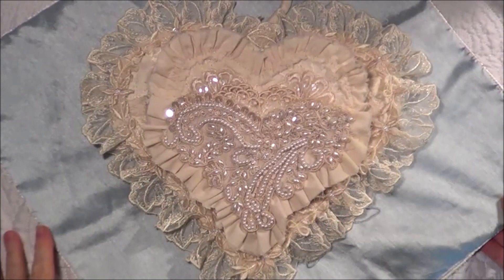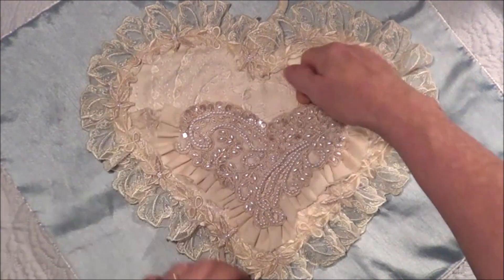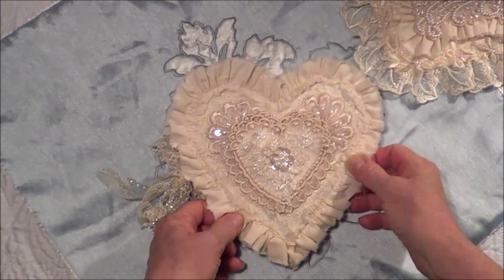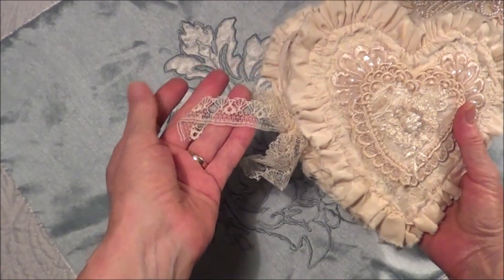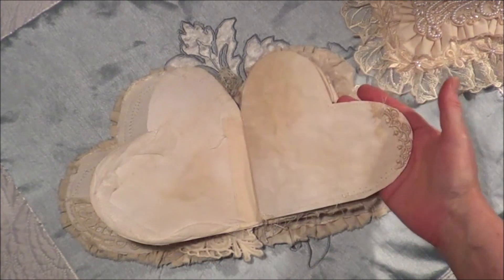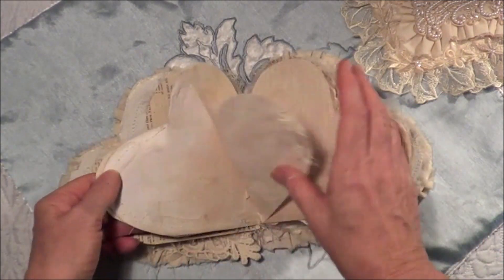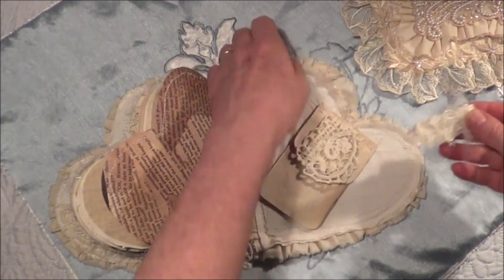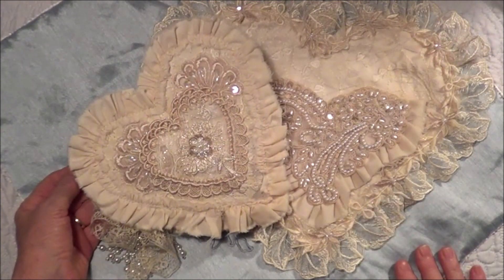Shabby Vintage Romantic Heart Journal with Crafty Me Shop Laces and Trims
Thank you so very much for watching :) I hope you like this little romantic style journal/notebook I made. All the beautiful laces and trims are from Crafty Me Shop facebook